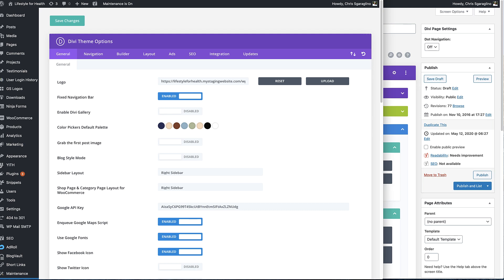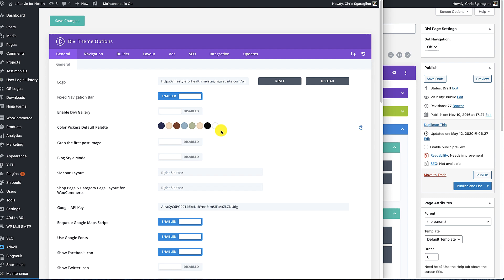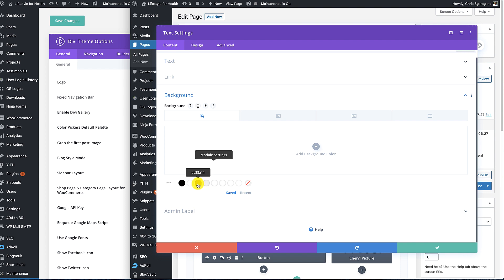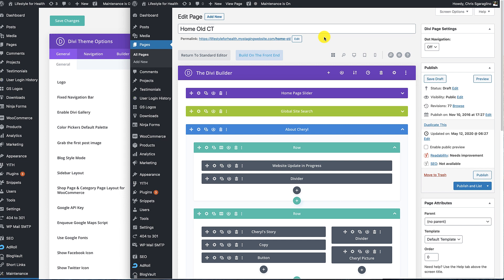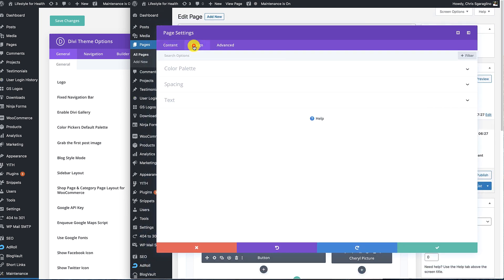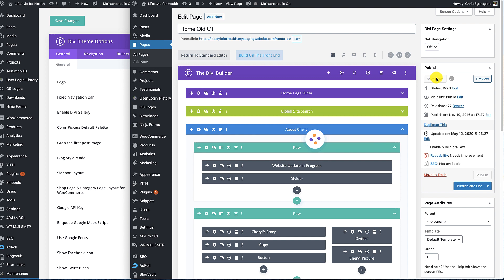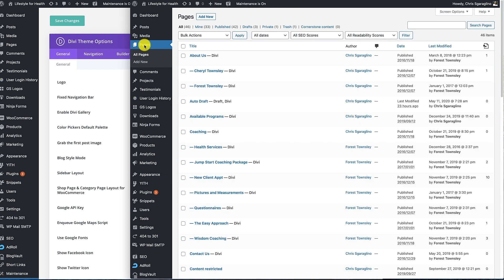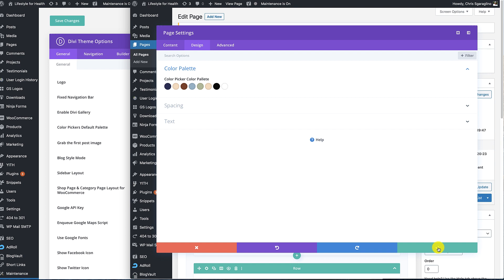Reset Divi's Default Color Palette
Updating Divi's Color Palette colors globally, has been and still is a problem? If you clone or duplicate a site so that you can do a fresh facelift and color change, you will typically start with the colors and update the Color Pickers Default Palette under Divi's Theme Options areas.

This works great for anything (pages, posts, products, etc) new that gets created, but not so for anything already created. For example, if you edit an existing section's background color the OLD color palette is still there. If you add a new section to an existing page, the OLD color palette is there. If you create a new page and add sections, the NEW color Palette is now available.

I have found a way to get about 80% of your Pages, Posts & Products updated, but for some reason, Divi still doesn't update everything? The good news is when you run across these stragglers, you can use the same method to get them updated as well.

1. Go to the page with the wrong color palette
2. Click the Gear icon for the Page
3. Click the Design Tab
4. Clock Color Palette
5. Mouse over the title of the colors to view and click on the Reset Icon